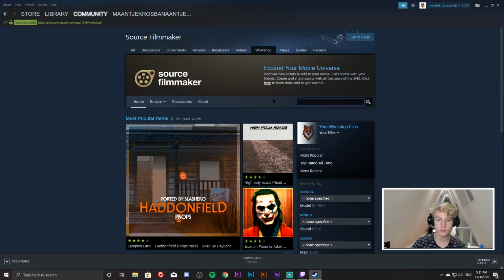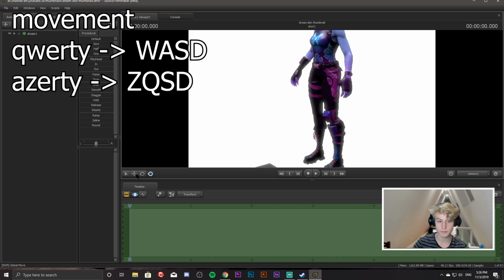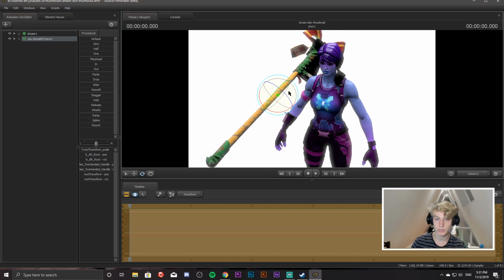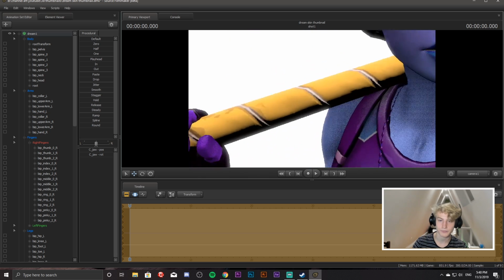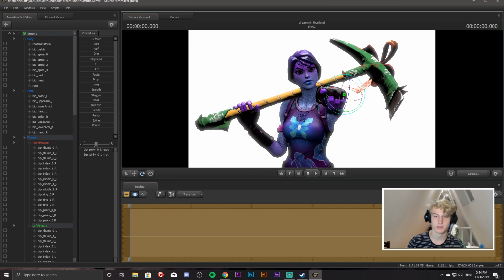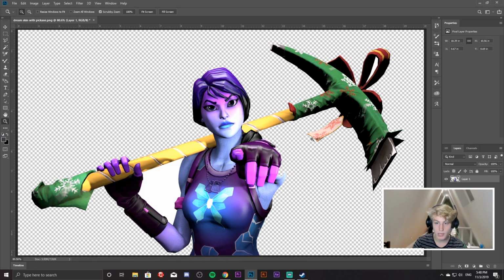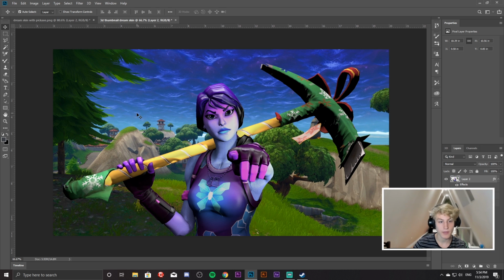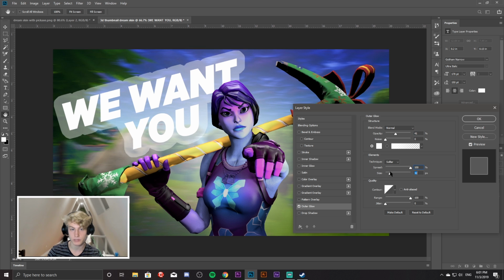How to make EASY Fortnite 3D THUMBNAILS! (Source Filmmaker)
Ask me anything, down in the comments.

My pc:

Graphic card:
- GTX 1060 3GB
Proccesor:
- Intel core i7-8700
Installed RAM
- 16 GB Ram
Installed  memorie
- HDD: 1000GB
- SSD: 256GB